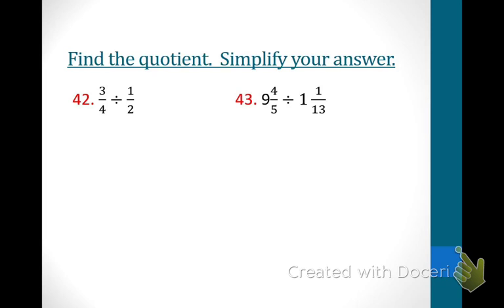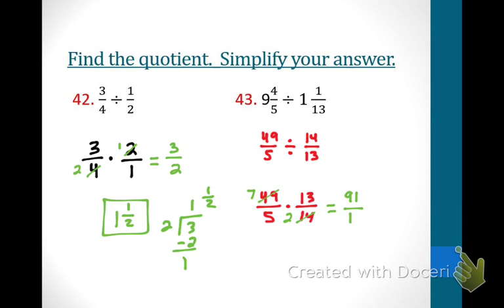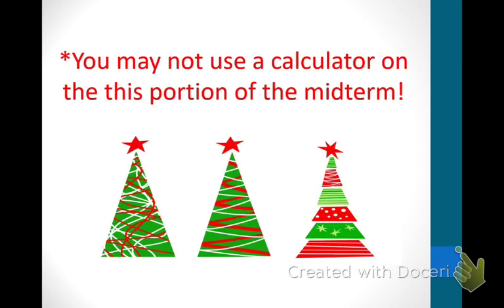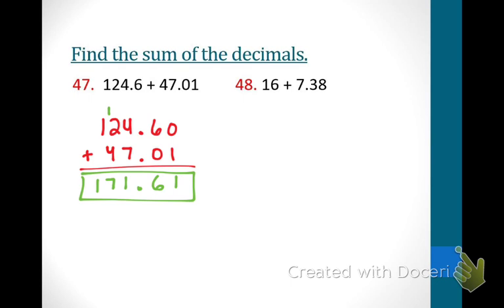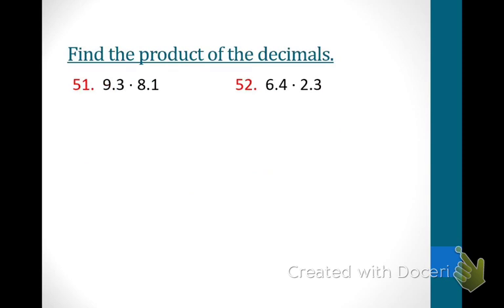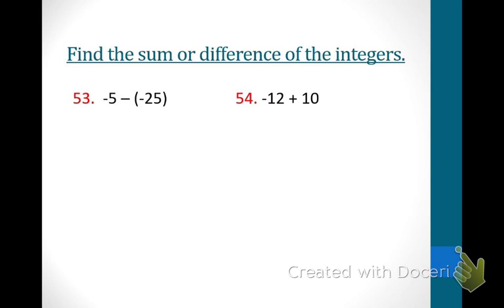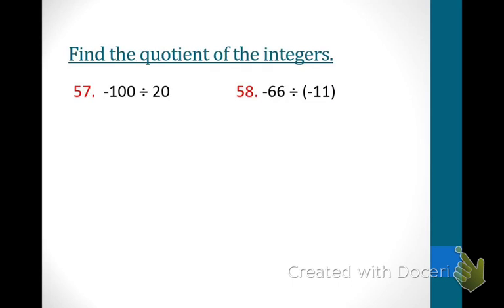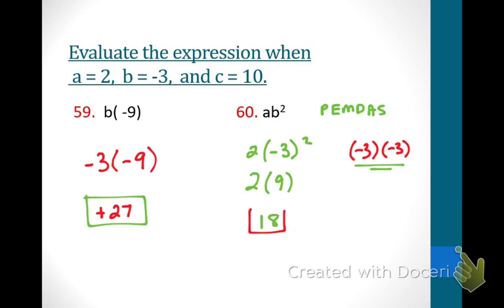Midterm Review #42-60